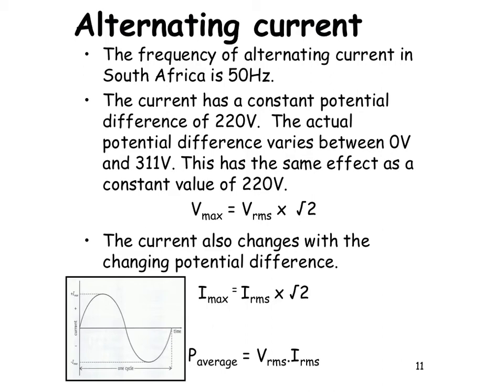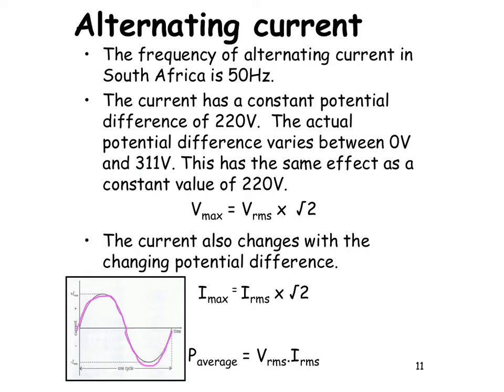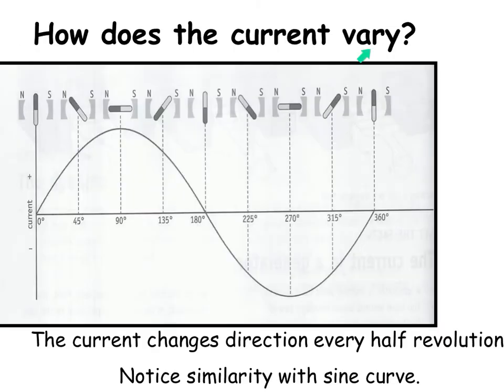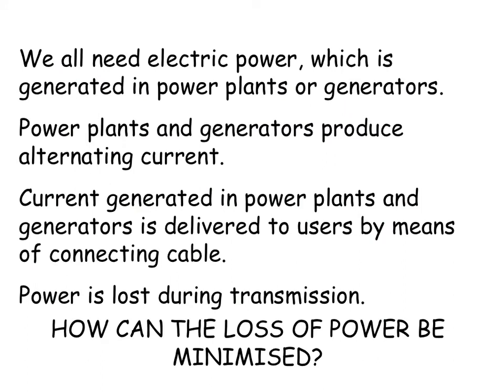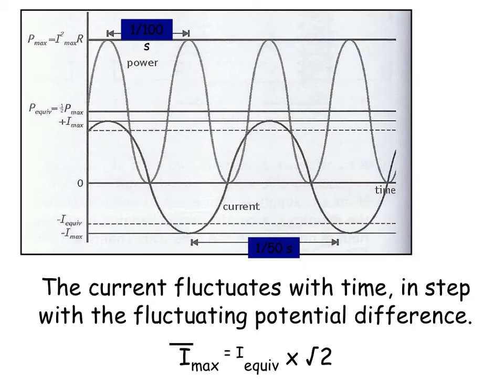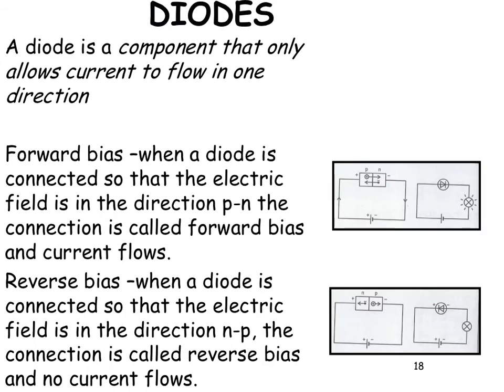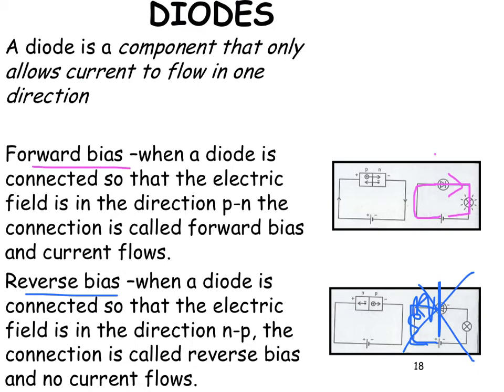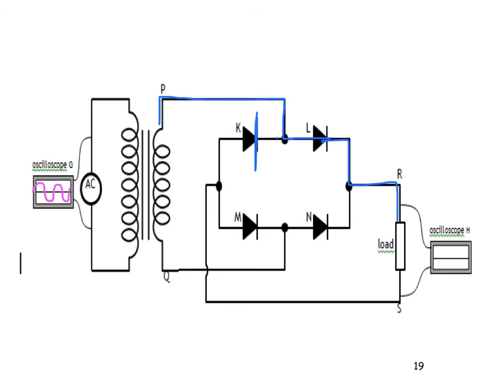5.3 2 2 Alternating Current and Diodes